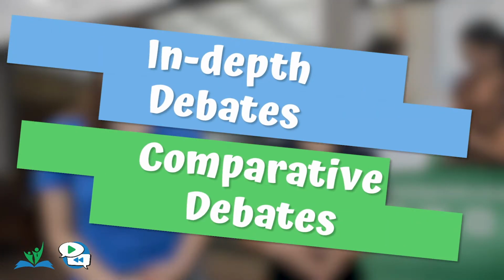Conquering Debating - Comparative Debates In-depth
Lots of debates will require teams to compare two things and prove why one is better or worse than the other. In this Conquering Debating video, our coaches will step you through how to approach a comparative debate to give you the edge you need!